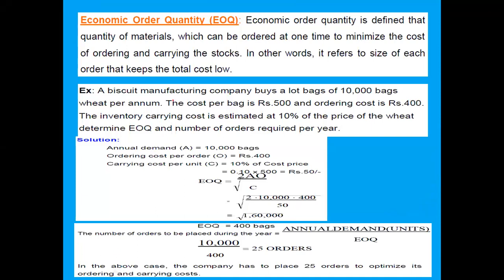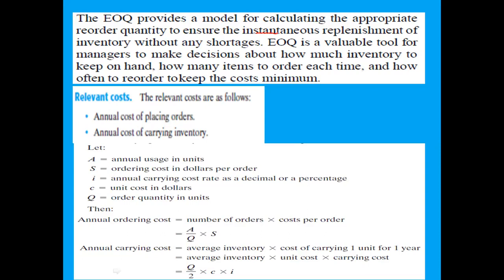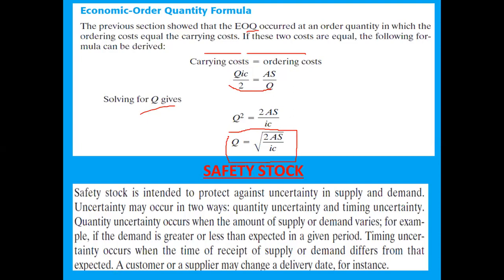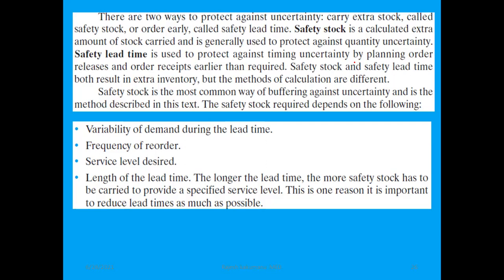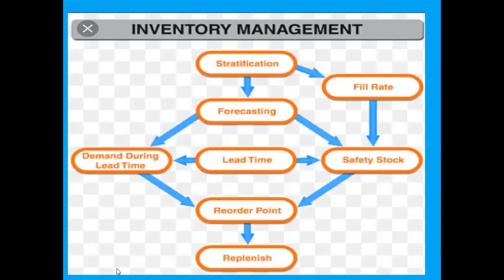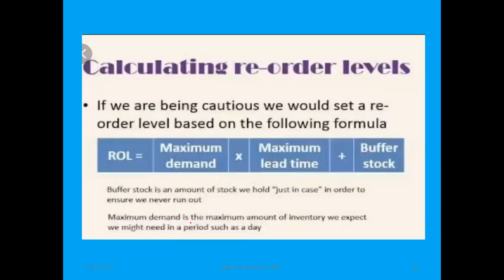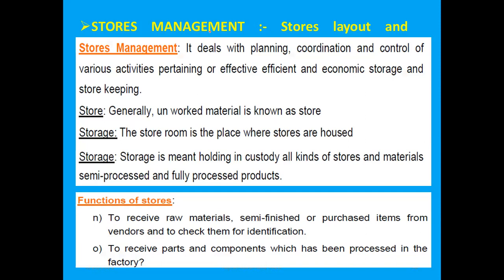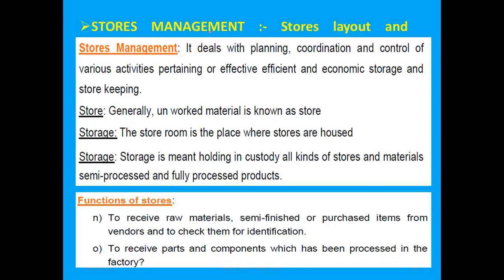DIP C16 ME V SEM IMST U4 Le36 EOQ, Problems, Stores mgmt